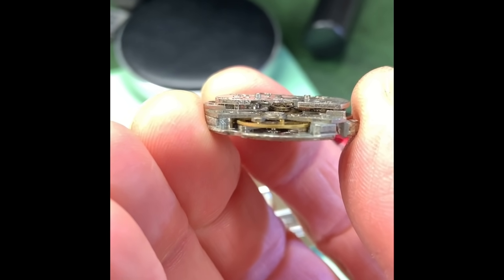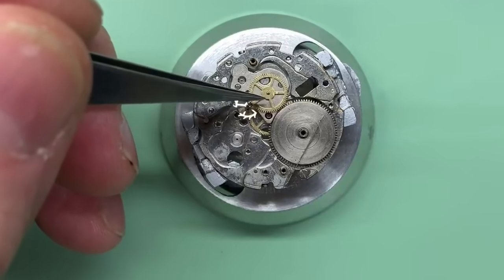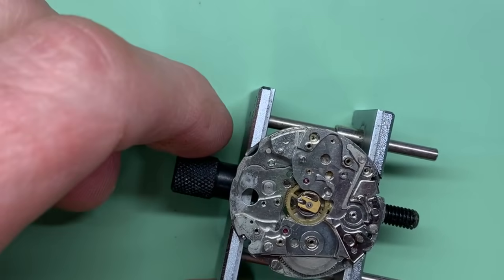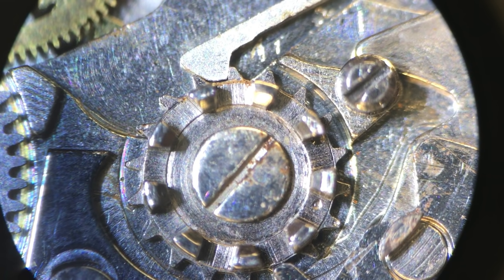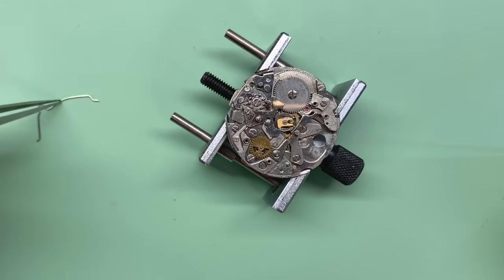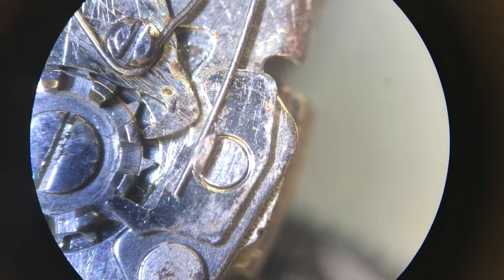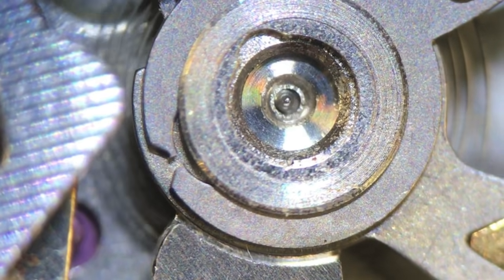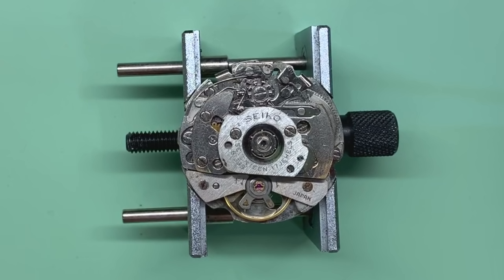Seiko 6139B Assembly Tutorial (Part 1) -Train & Chrono Works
Hello to you all.  This is a video tutorial on the Seiko 6139B chronograph movement you can also follow along if you have the Seiko 6139A movement as they are very similar.

This has been a video I have wanted to film for a long time but its not been easy to film and actually rebuild at the same time.I have not seen too many videos on the rebuild of this iconic movement so figured I would be up for the challenge.

I show all part placements and where I oil, I am just a hobbyist so this is not a clinical build but hopefully is enough for you to follow along to and learn the mechanics of this wonderful movement.